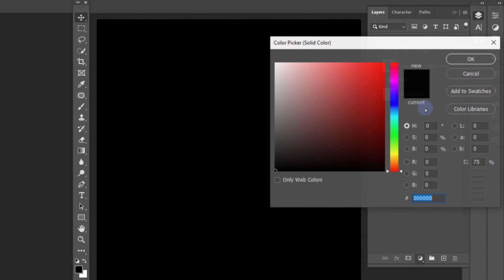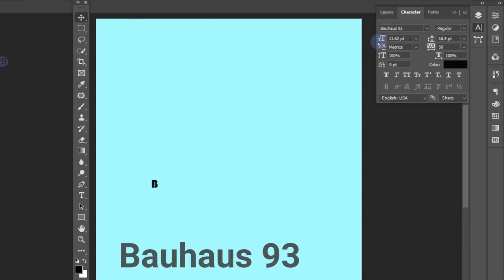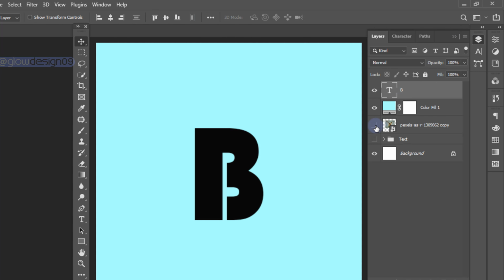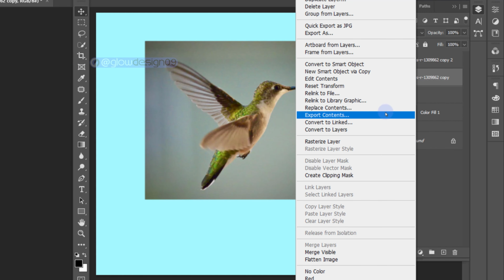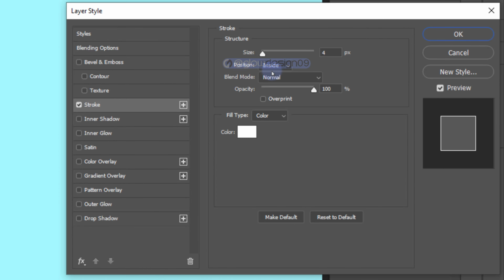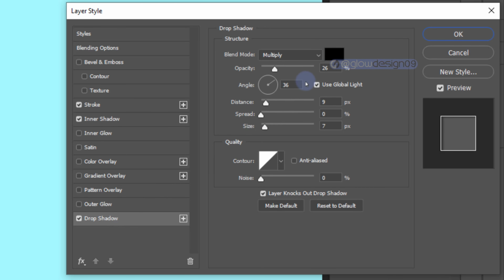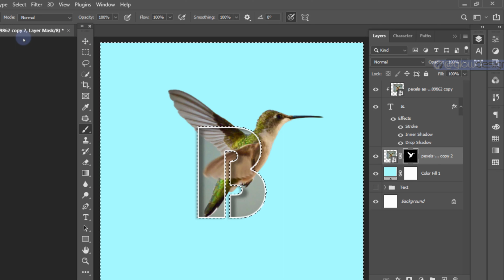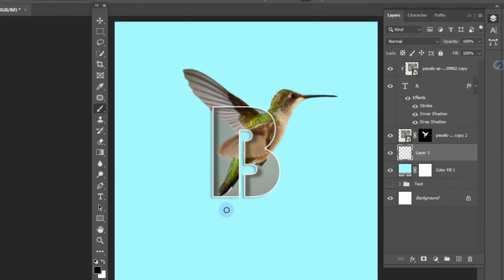How to Create Creative Text and Animal Blend Poster Design | Photoshop Tutorial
Topic:   How to Create Creative Text and Animal Blend Poster Design    👈

In this tutorial, we're going to show you How to Create Creative Text and Animal Blend Poster Design and a very easy and fast way.

Unlock your creativity with this step-by-step tutorial on creating a stunning poster design that seamlessly blends creative text and animal elements. Join us as we guide you through the process, from choosing vibrant colors to mastering text effects and integrating animal imagery. Discover tips, tricks, and techniques to bring your poster to life and leave a lasting impression. Elevate your design skills and watch your imagination come to life in this exciting tutorial!